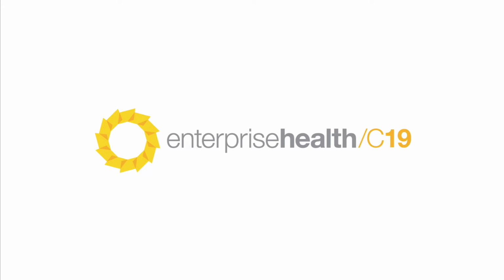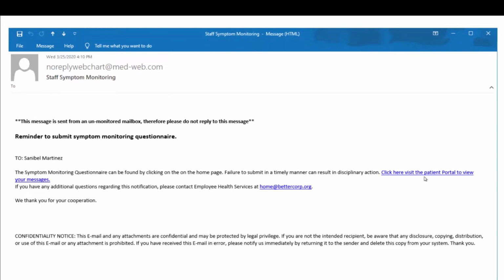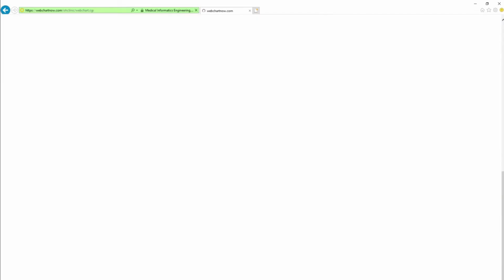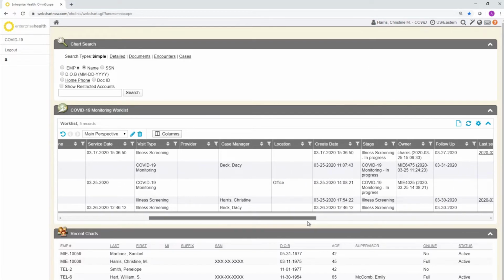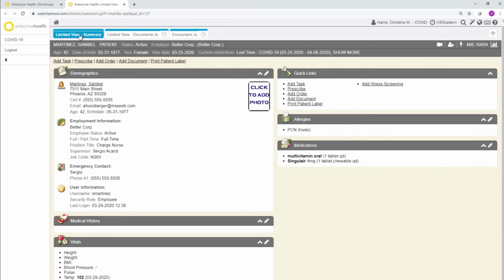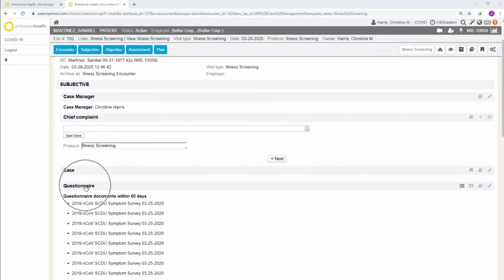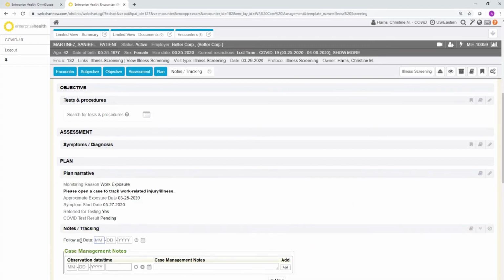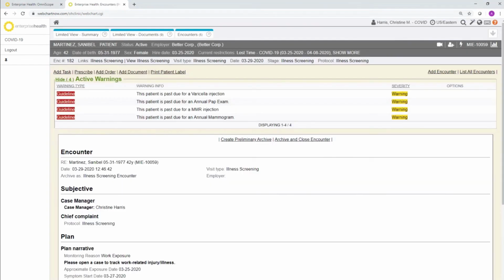COVID-19 Workflow — Enterprise Health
Enterprise Health, an occupational and employee health IT solution provider, has launched Channel-19, a stand-alone application to help employers and hospital systems monitor the health of their employee populations during the COVID-19 pandemic.

Watch a demo of the COVID-19 employee health monitoring software workflow.